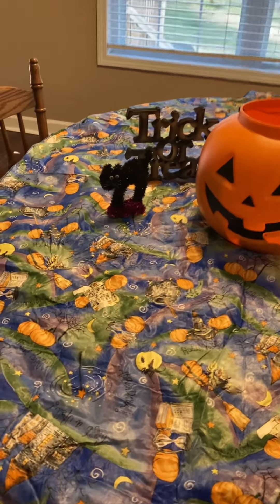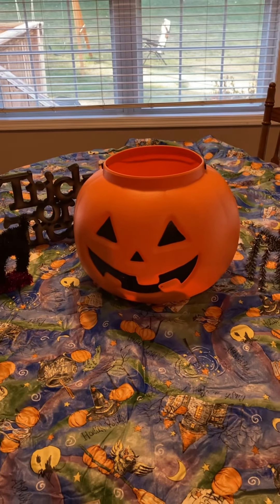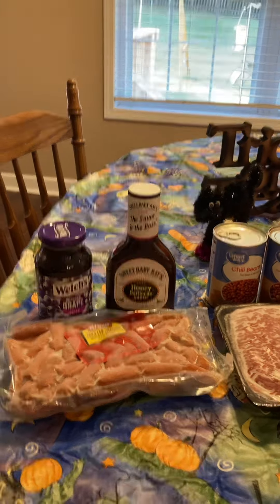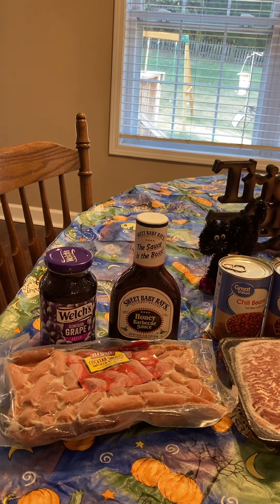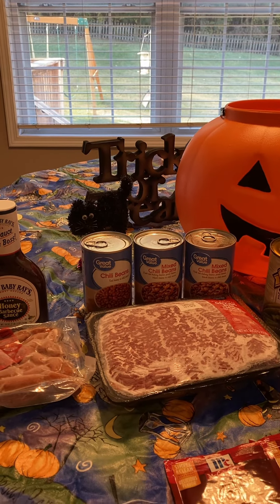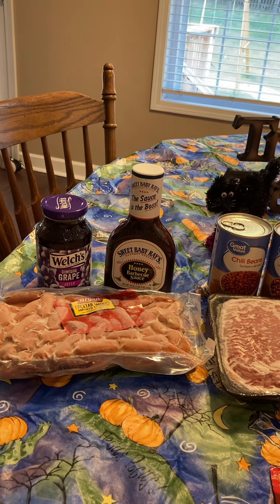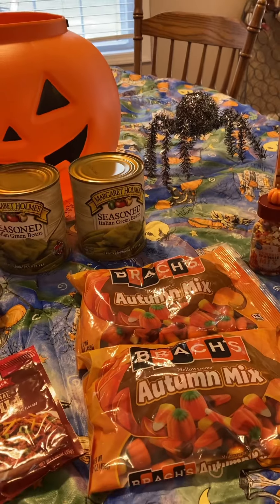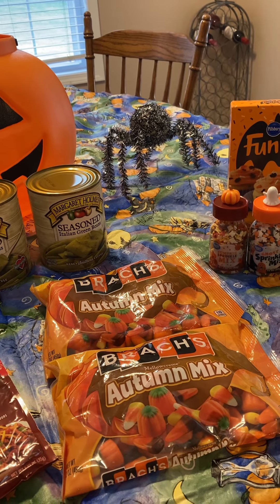Halloween Food Prep Haul